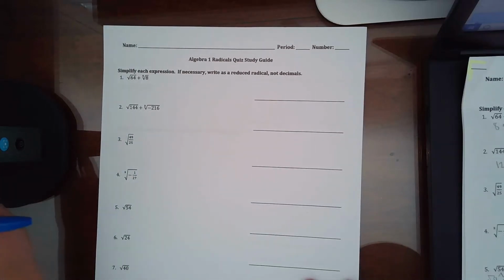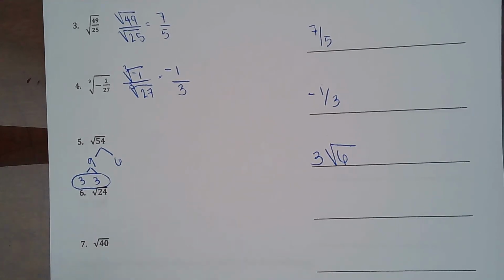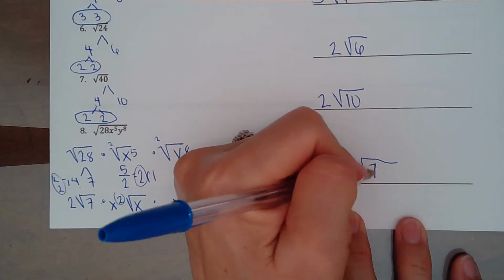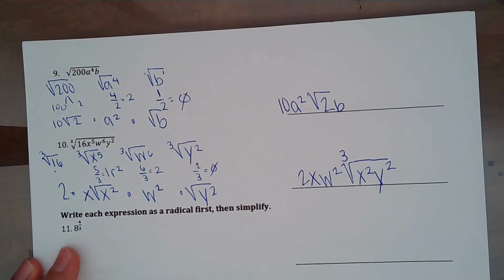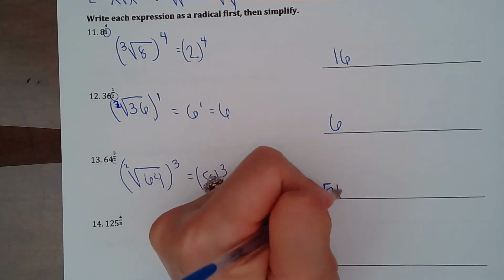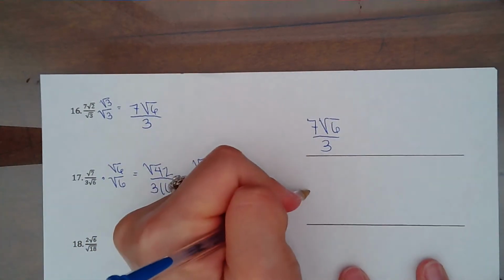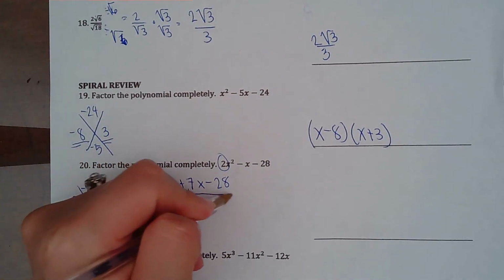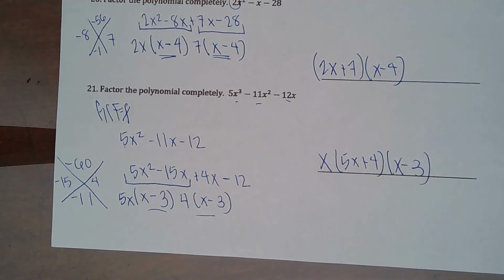Algebra 1 Radical Quiz Study Guide